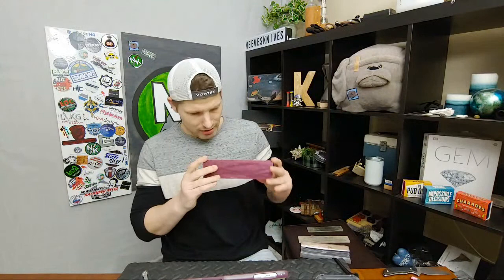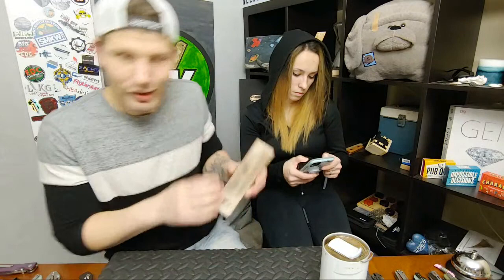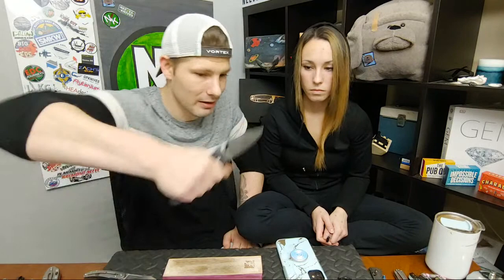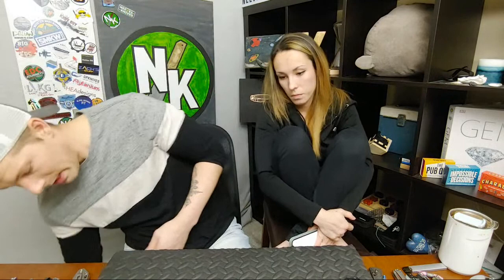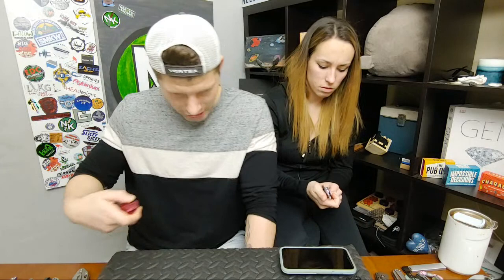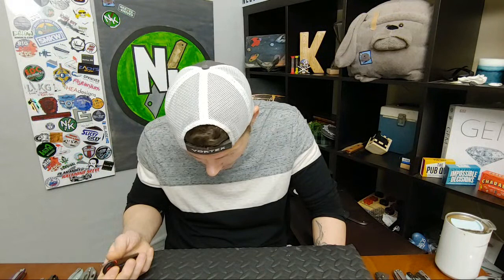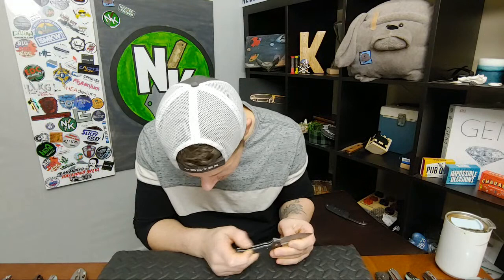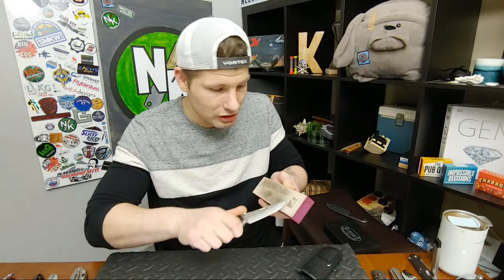🔴NEEVESKNIVES LIVE #1037 ACTION!